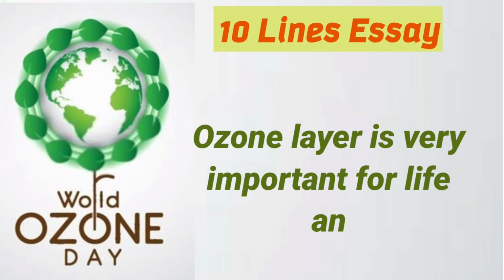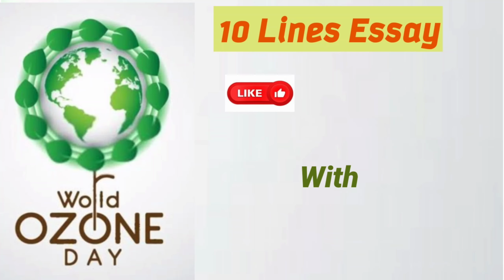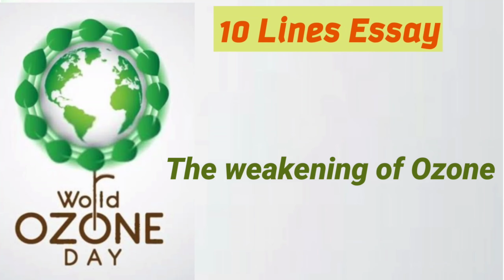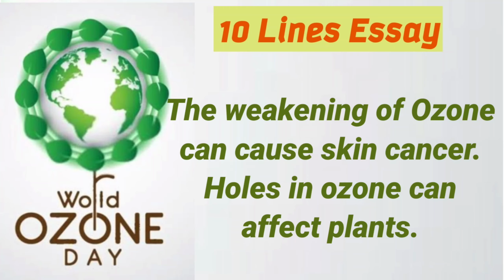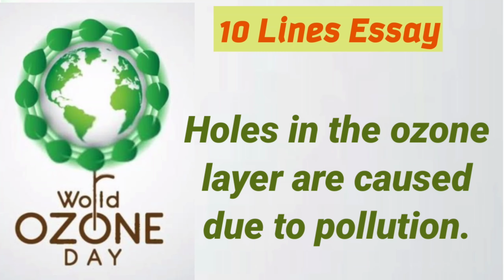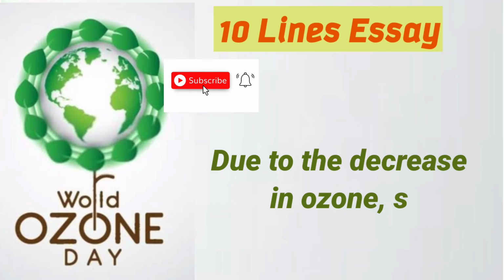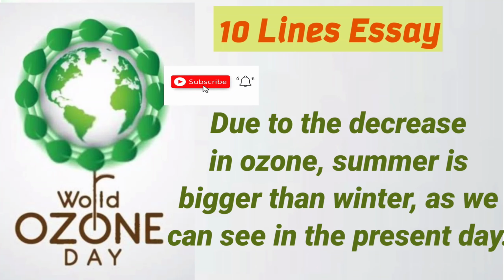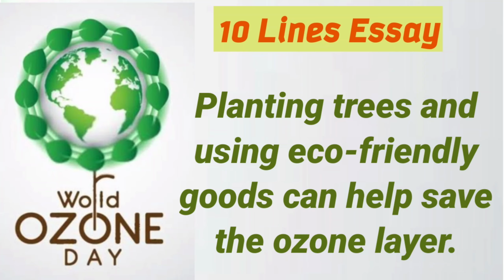World Ozone Day 2021| 10 Lines Speech on Ozone Day| Easy Lines on Ozone Day| World Ozone Day Essay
World Ozone Day 2021
10 Lines Speech on Ozone Day
Easy Lines on Ozone Day
World Ozone Day Essay